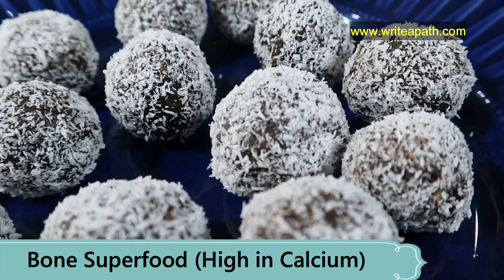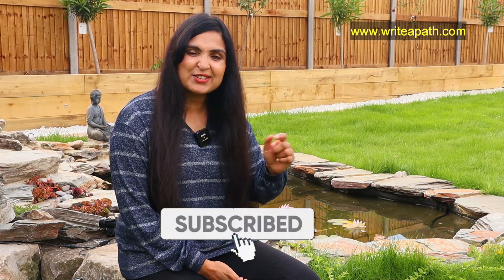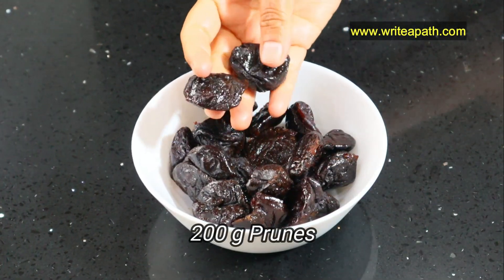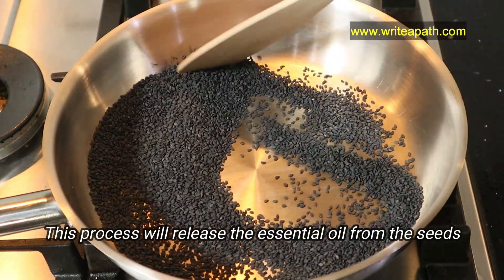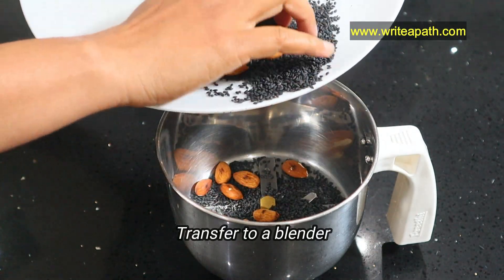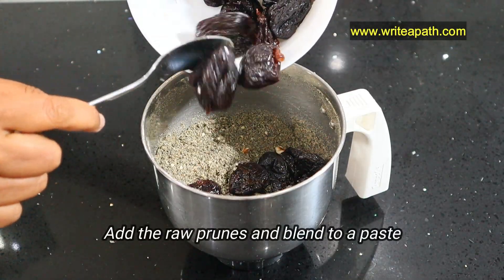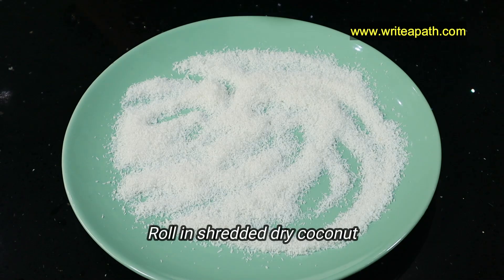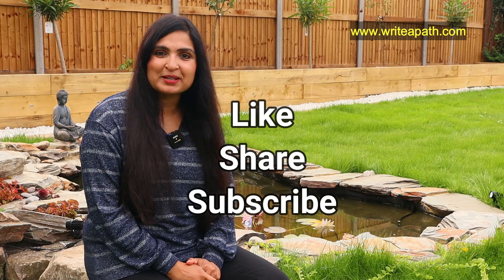MAGIC Balls to Improve IRON & CALCIUM / GET STRONG BONES, TEETH / No More CALCIUM, IRON Deficiency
This calcium rich traditional food gives you strong bones, strong teeth and strong muscles. Its a bone superfood. This can be eaten by both kids and adults. It tastes wonderful too. Prunes are the best among dry fruits for strengthening our bones.